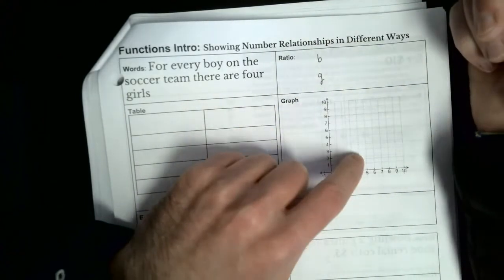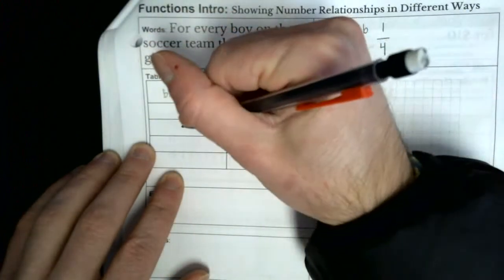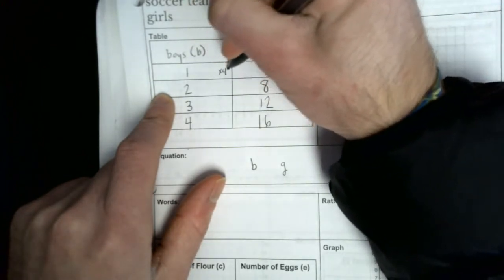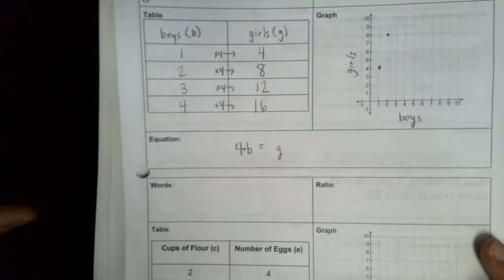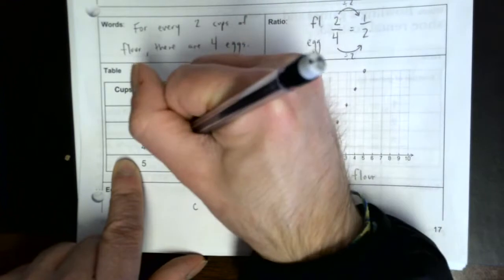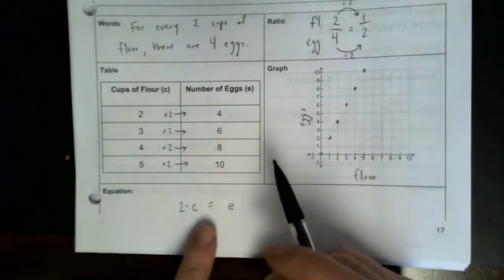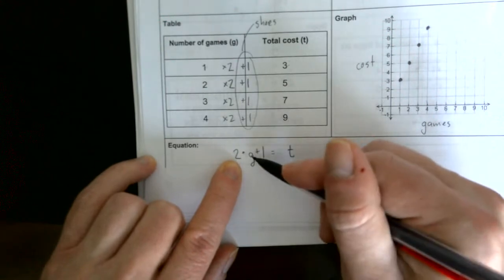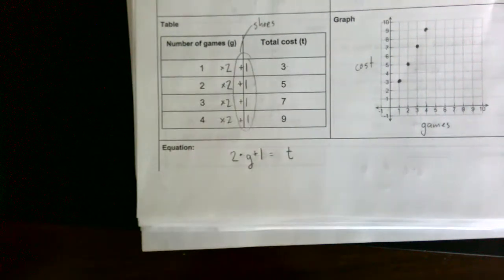Remote Assignment: Introduction to Functions